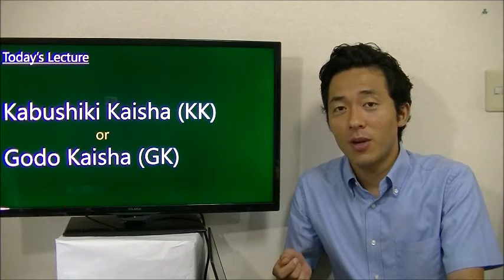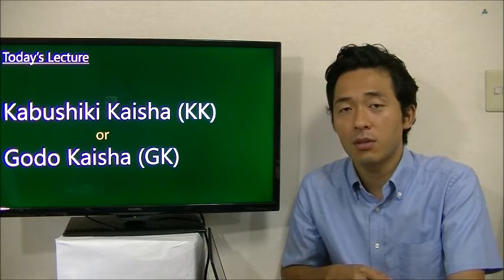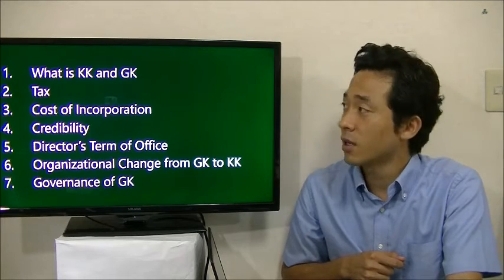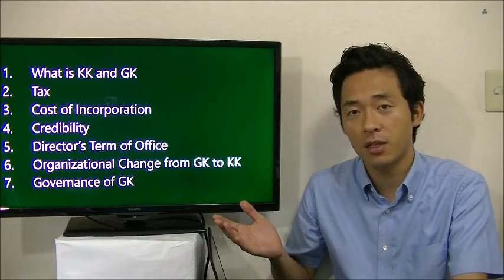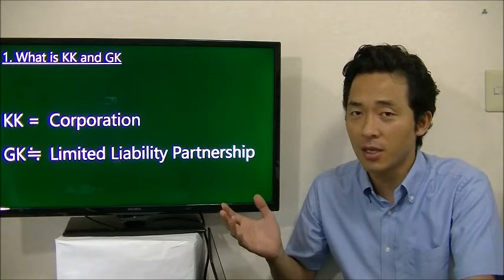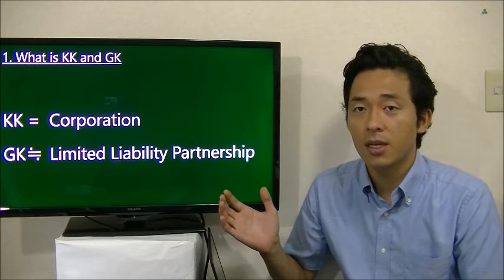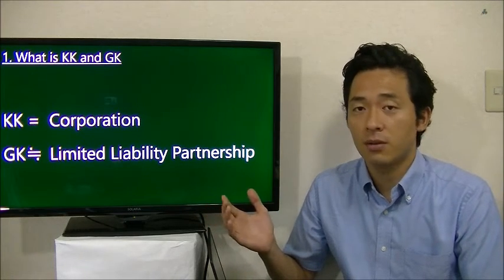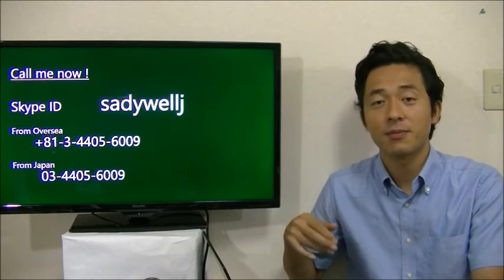#017 What is KK and GK - Business in Tokyo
My name is Sadayasu Ito, a Japanese certified tax accountant. I am helping those who wish to start business in Japan.

skypeID: sadywellj
From Oversea: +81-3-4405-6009  From Japan: 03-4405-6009

***Summary of Today’s Lecture***
There are two major formation of the company: Kabushiki Kaisha(“KK”) and Godo Kaisha(“GK”).
In this lecture, I would like to explain you about the difference between KK and GK.

1. What is KK and GK
2. Tax
3. Cost of Incorporation
4. Credibility
5. Director’s Term of Office
6. Organizational Change from GK to KK
7. Governance of GK

1. What is KK and GK

KK= Corporation
GK≒ Limited Liability Partnership

GK is a relatively new concept. GK was introduced in 2006.